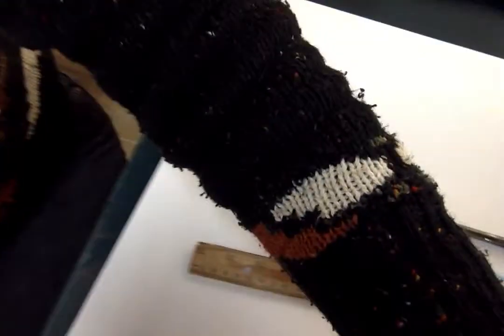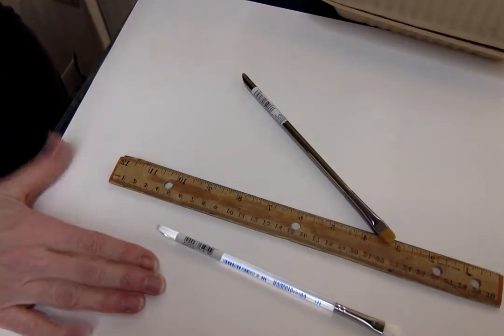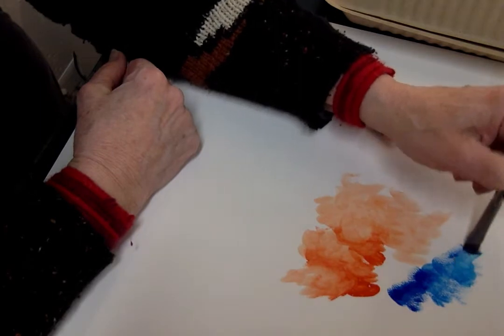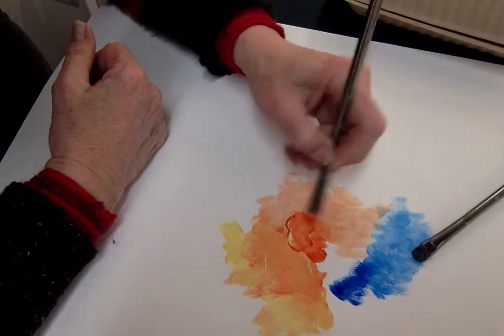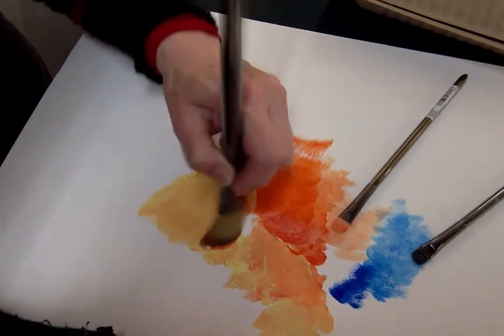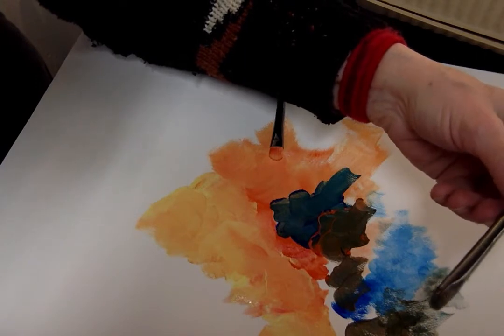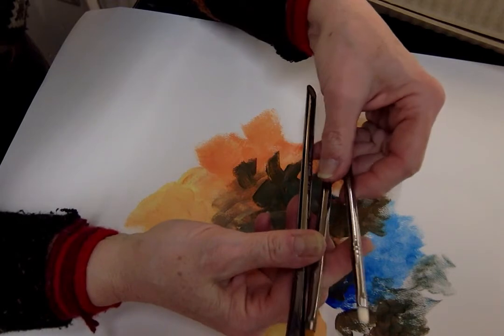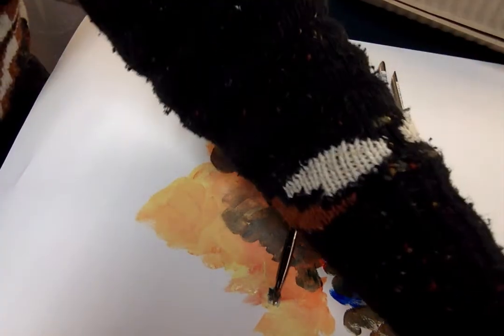On Scrubby Brushes!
Sharing about scrubby brushes!  I always pick up a new brush every time I'm at the art store!